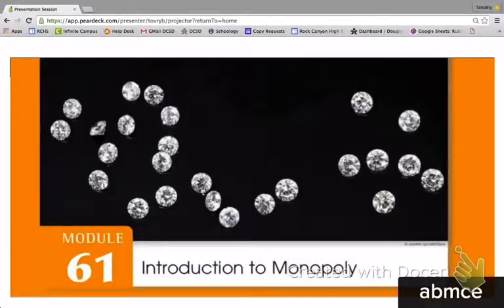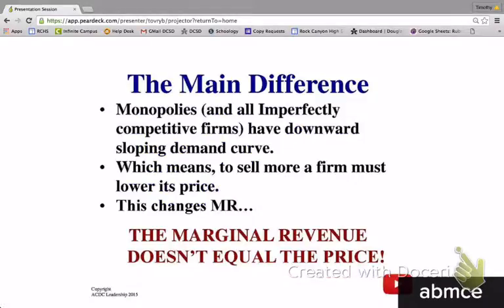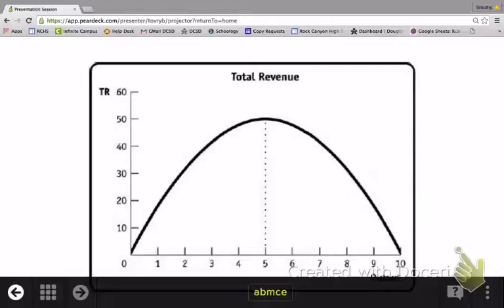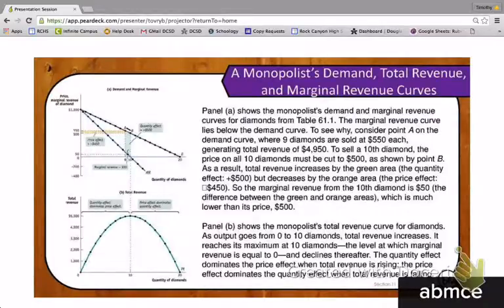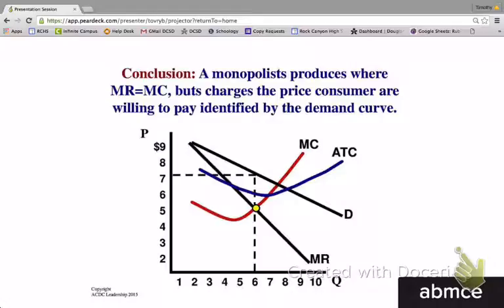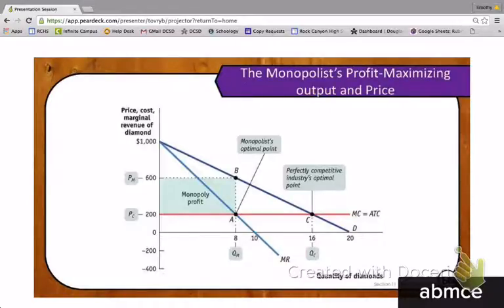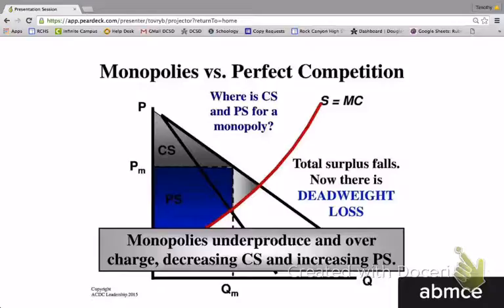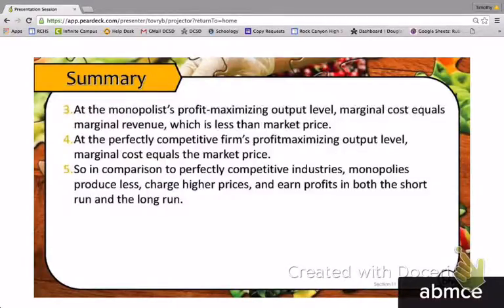Module 61 - Introduction to Monopoly